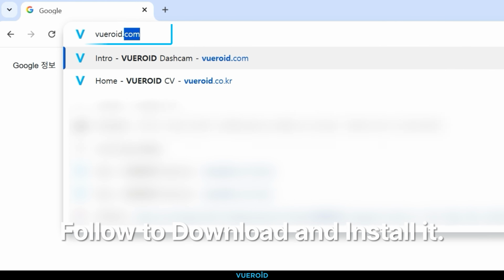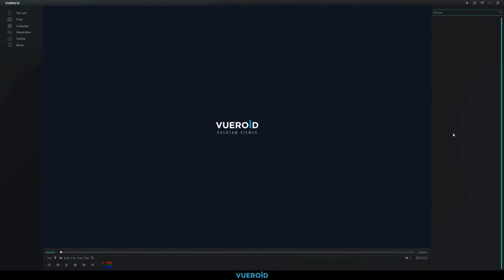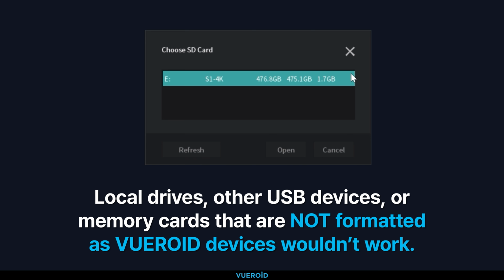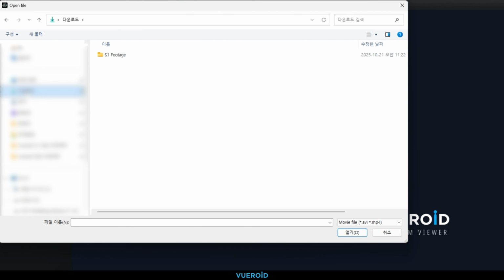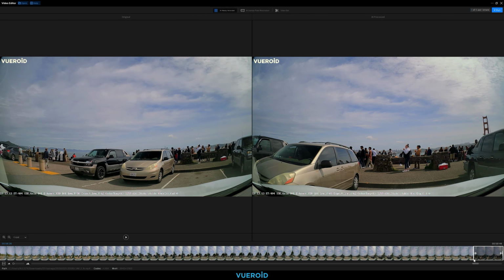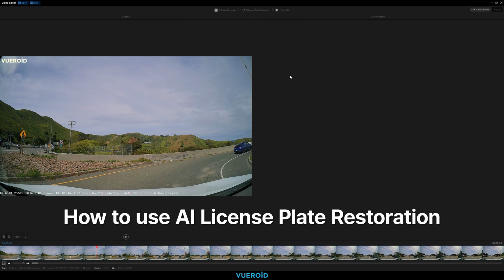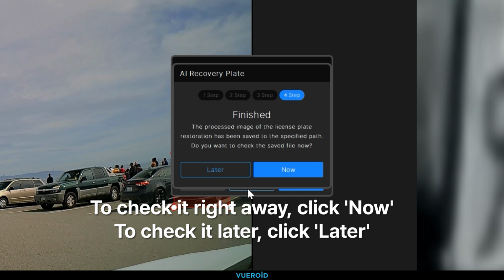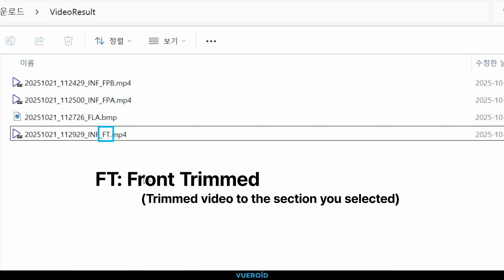VUEROID S1 User Guide Video 26 PC Viewer